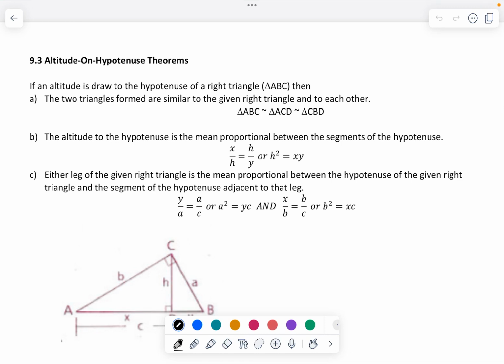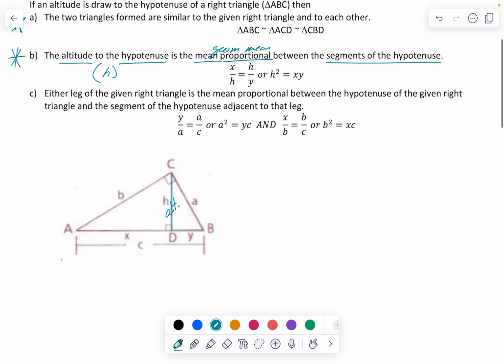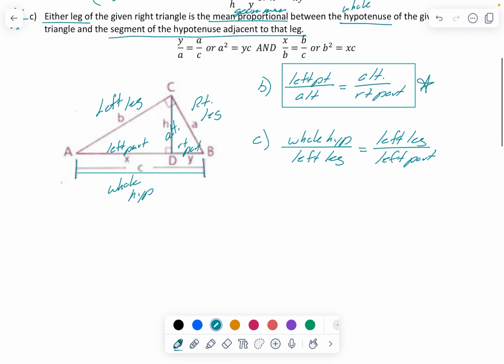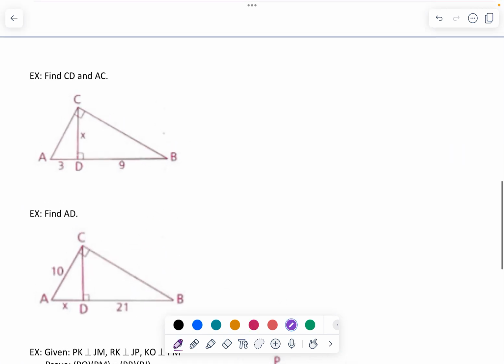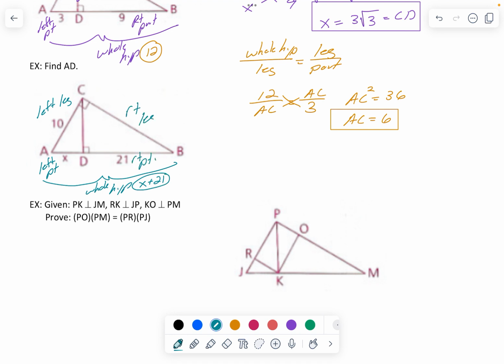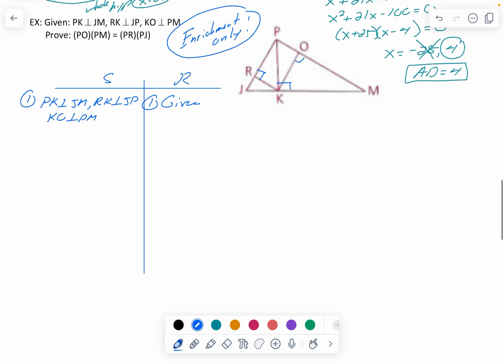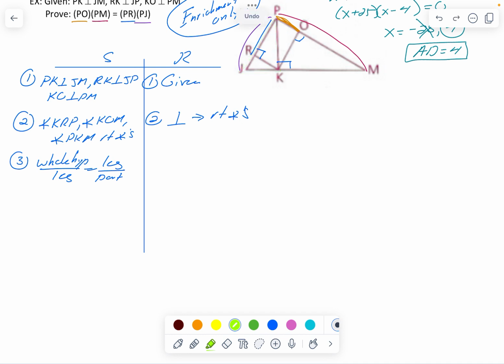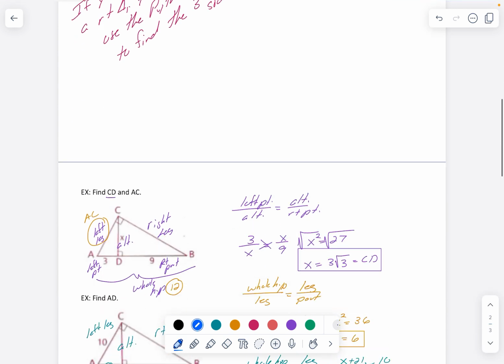HG 9.3 Notes Video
Altitude On Hypotenuse Theorems